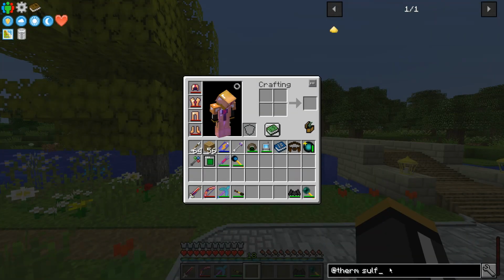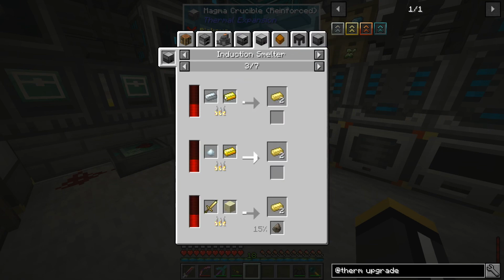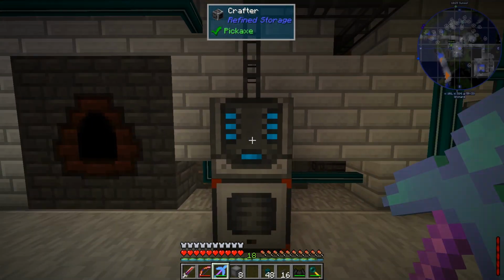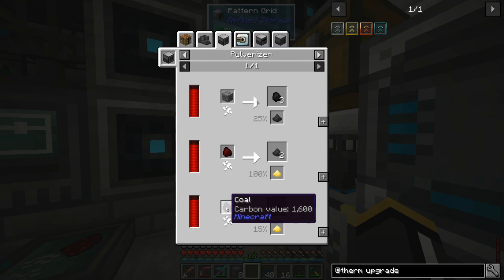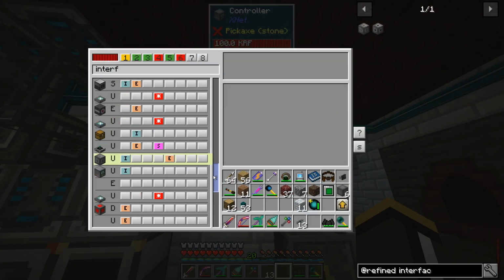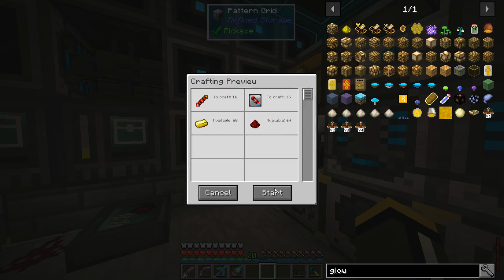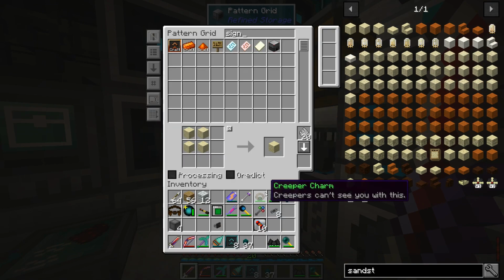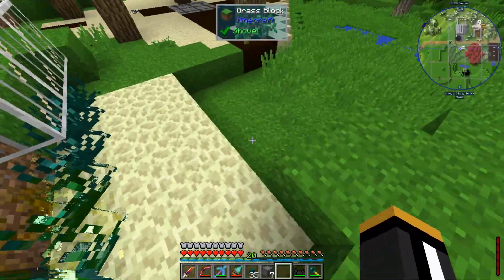Modded 1.12.2 - Thermal Upgrade Autocrafting (E23)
Setting up autocrafting for all the ingredients required for all the Thermal Foundation upgrades including Signalum and Enderium. We'll also look at how to reliably autocraft secondary outputs like sulfur and niter with 100% return.

This is a tutorial style let's play series in modded Minecraft 1.12.2. The modpack (Danny's Sirenuse Pack) is available on the Feed The Beast and Twitch (Curse) launchers.

"Chipper Doodle v2", "Griphop", "Perspectives"